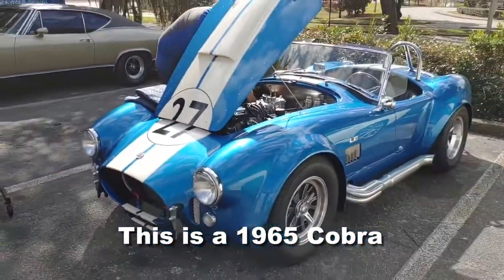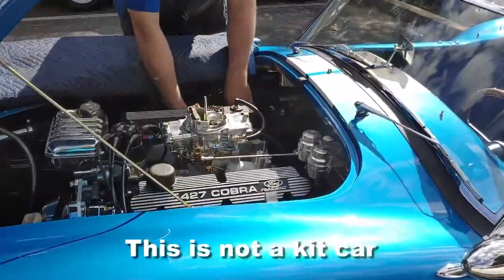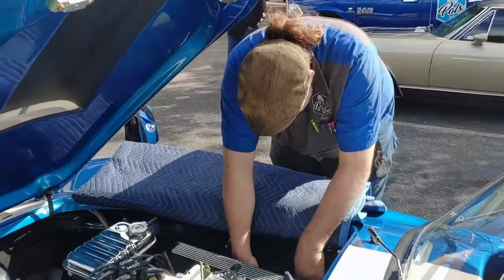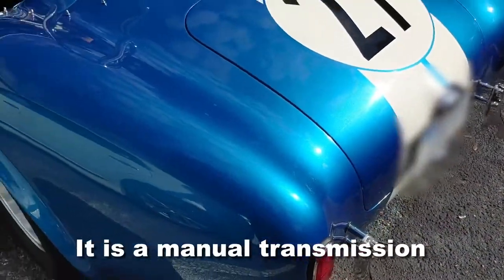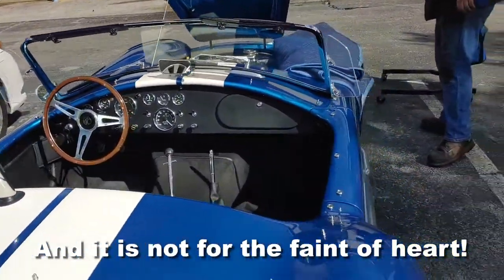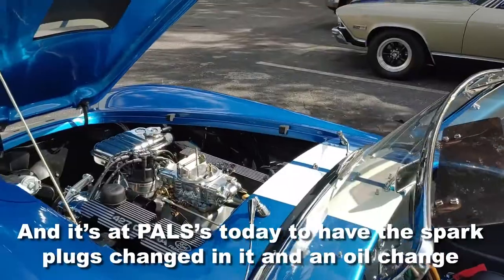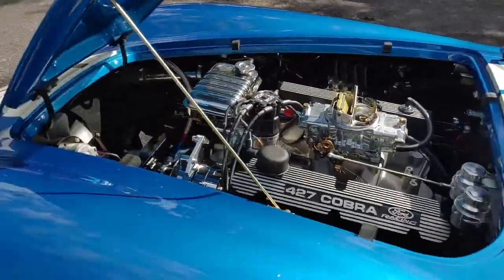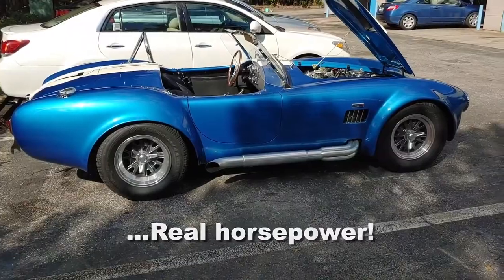PALS Ocala Auto Repair -- CLASSIC CAR SERVICE & RESTORATION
If you are in Ocala, Florida, and you need to service, repair, or restore your classic car, contact Pals Ocala Auto Repair. We are open, Tuesdays - Saturdays and are glad to help you out, whether you're a local or you're passing through Ocala.